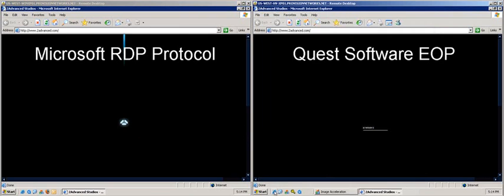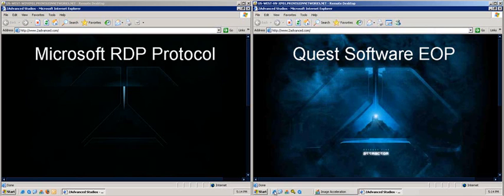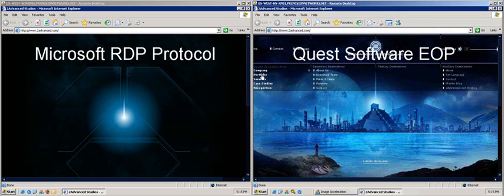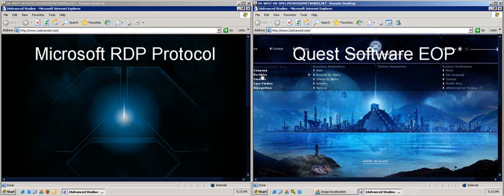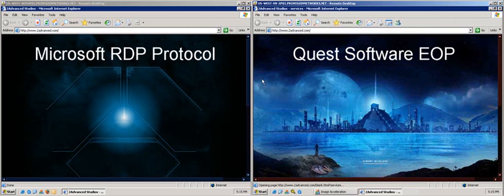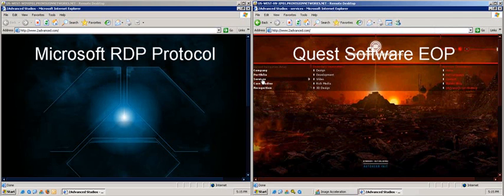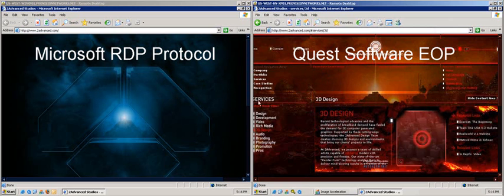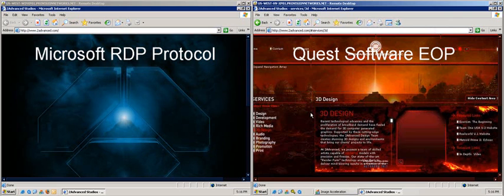Introducing Quest EOP - Graphics Acceleration for VDI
At Quest Software we have licensed the Microsoft RDP Protocol, and have enhanced it to make it perform well over even low bandwidth connections.

In this video we compare two VDI desktops side-by-side across the same WAN connection.  The remote desktops and the client are all running Windows XP, but one of the remote desktops is enhanced with Quest Software's EOP (Experience Optimized Protocol).

This enhancement both compresses RDP and alters the way it is drawn on the screen, make it display high quality graphics and animations in a rapid fashion, which is just not possible with the standard Microsoft Remote Desktop Client and RDP Listener.

This enhancement completely changes how all graphics are displayed for VDI and Windows Terminal Services using VDI, so sessions use less bandwidth, and the display performance is like what the end user would expect, instead of sluggish and unresponsive.

This is not like other products such as Wyse TCX that only affects multimedia, and is tied to specific client devices.  This improves all graphics, and is not tied to clients from a specific vendor.

Patrick Rouse
Microsoft MVP - Terminal Server
System Consultant
Quest Software, Provision Networks Division
Virtual Client Solutions